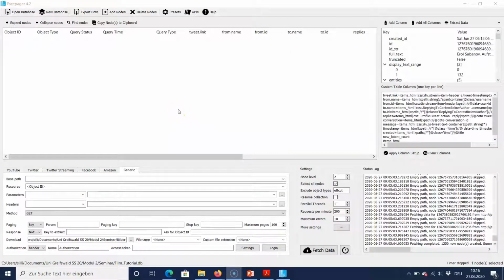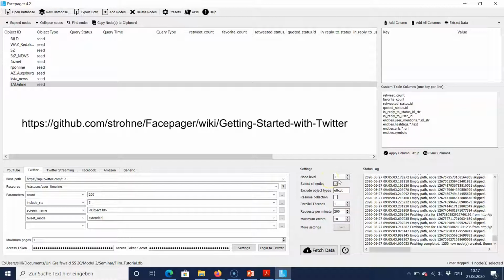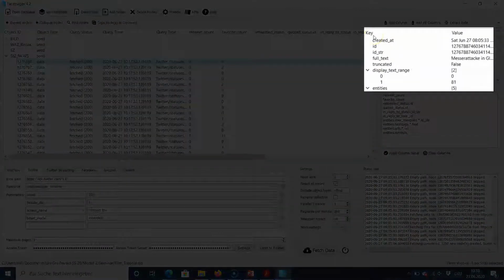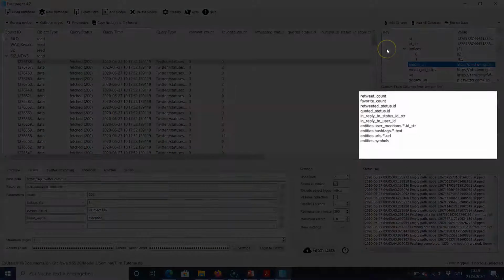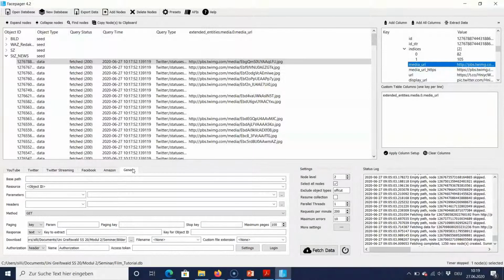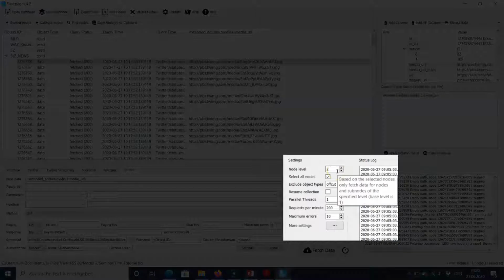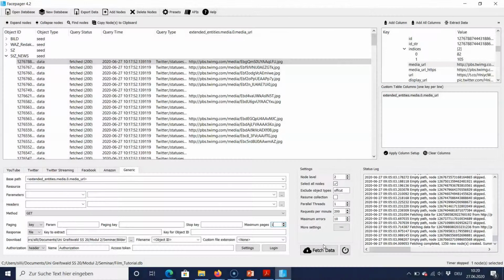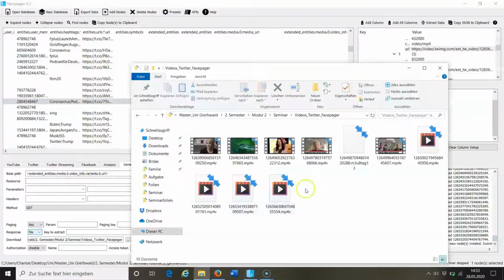How can I use Facepager to download images and videos from Twitter?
Structure of the tutorial:

00:00 Intro with presentation of topics
00:30 Download images
00:33 Explanation of the Preset "Get Tweets of User"
01:10 Showing the finished data set
01:56 Instructions for downloading the images including explanation of the generic module & the settings
05:40 Explanation of the status log
06:06 Download videos
06:09 Quick guide to downloading videos
06:42 Outro with further links

Many thanks to the committed organisational communication students at the University of Greifswald! This video was created by Helen Heinrich, Chantal Kratz and Silja Klein in the methods course 2020.